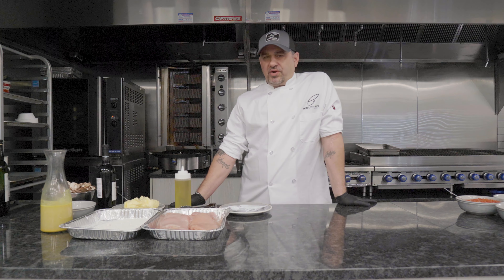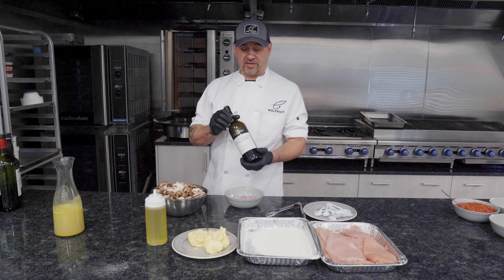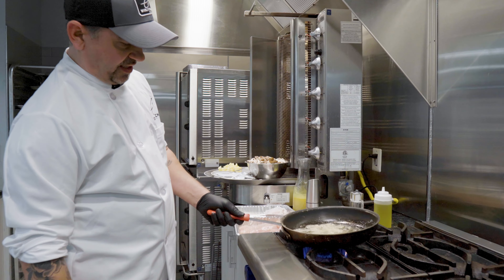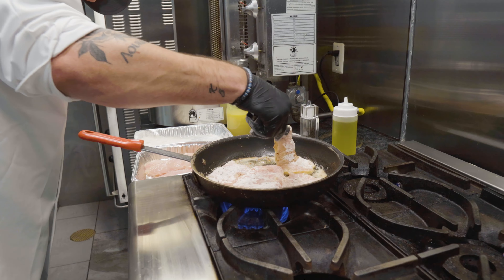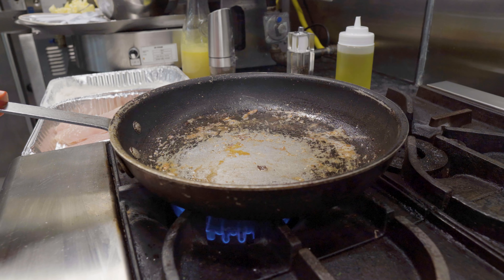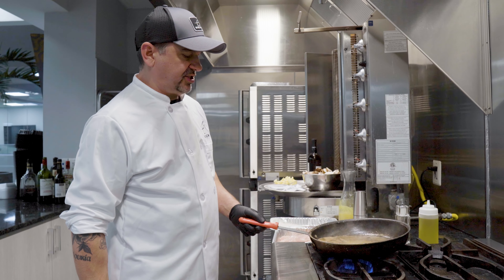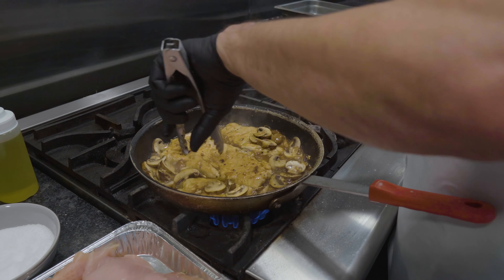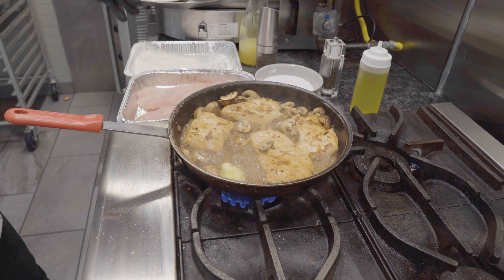How To Make Chicken Marsala | WolfPack Offshore Meals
We take pride in our offshore meals. In this episode, Chef Tom makes chicken marsala, and we get to enjoy it out on the tilefish grounds.